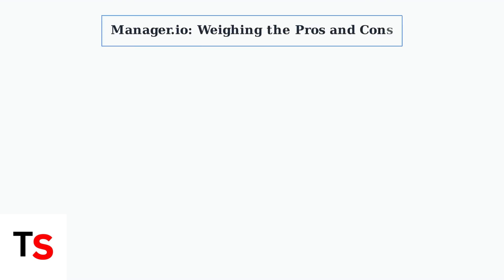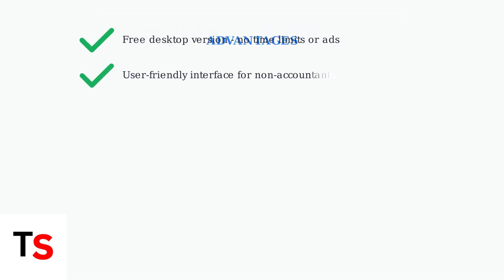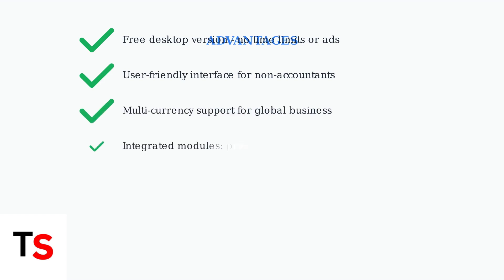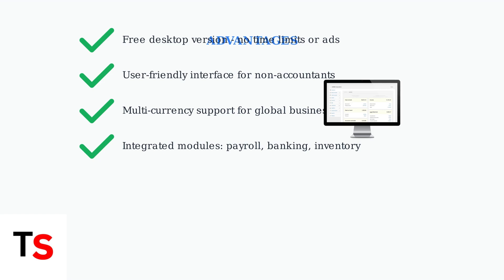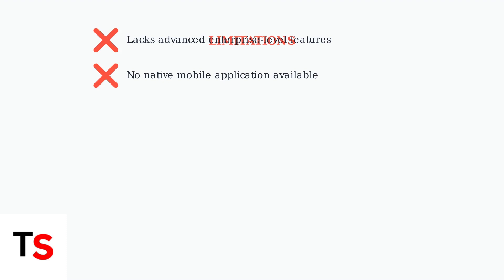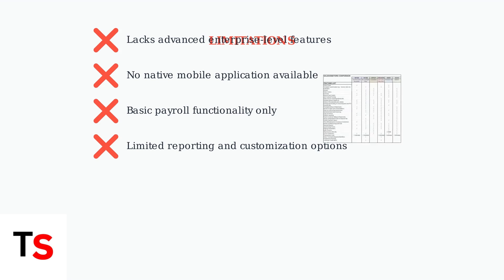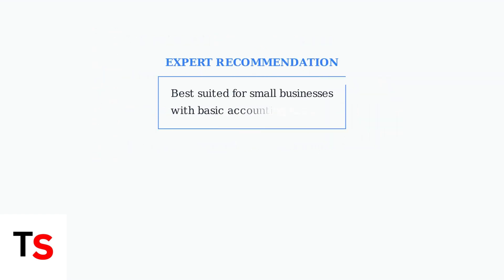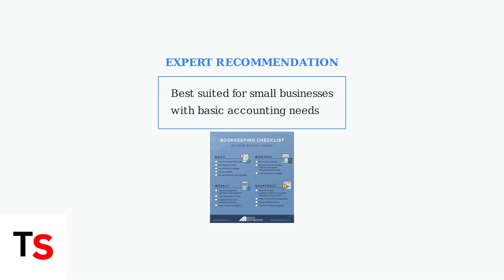Manager.io Review 2026 – Pros & Cons Of This Free Accounting App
Discover the pros and cons of Manager.io, a free accounting app. Our in-depth review helps you decide if it's the right choice for your business needs.